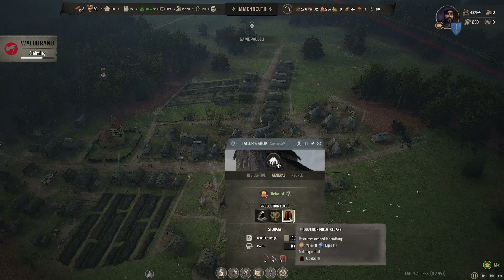How Tailoring Works in Manor Lords! How to Create Dyes, Yarn and Linen to Craft Clothing Items!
In this video we explain how tailoring works in Manor Lords and how to create items that allow you to craft Clothes, Cloaks and Gambesons by creating Dyes, Linen and Yarn!